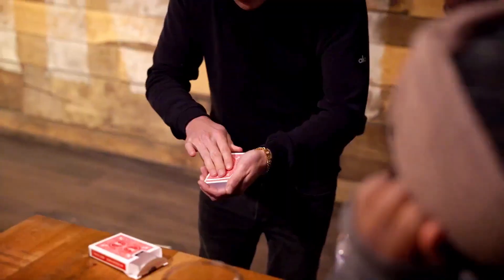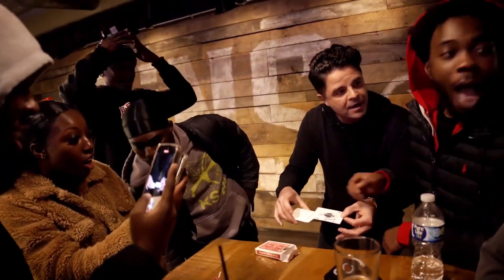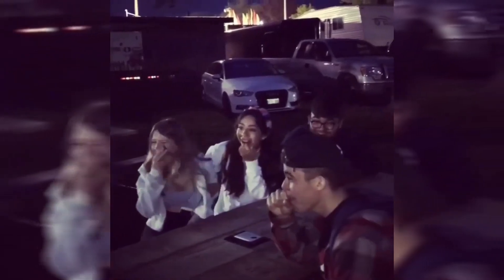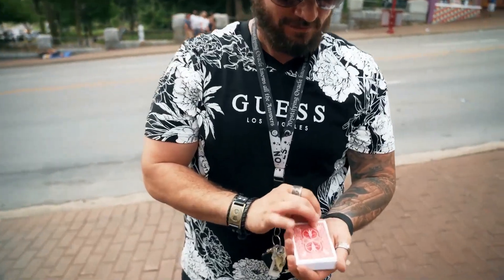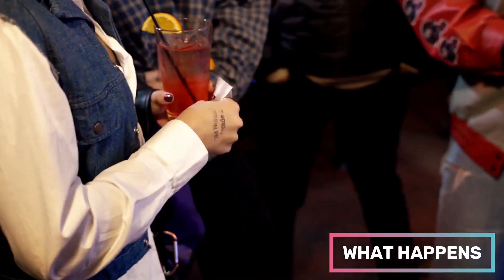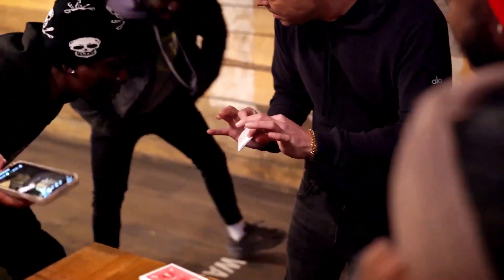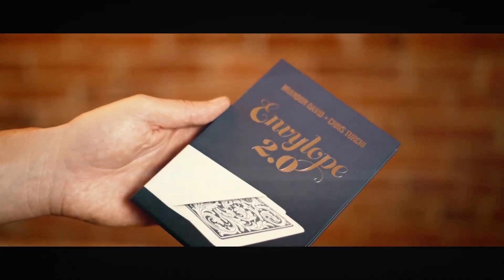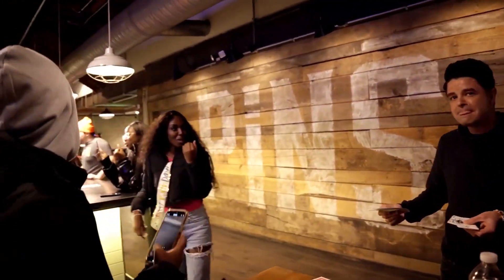Envylope 2.0 de Brandon David & Chris Turchi - Bigmagie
Vous montrez une enveloppe blanche que vous placez dans votre poche arrière. Une carte est signée et perdue dans le jeu. Il se transforme en une petite enveloppe blanche, à l'intérieur se trouve la carte signée. Le jeu se trouve dans la poche arrière !